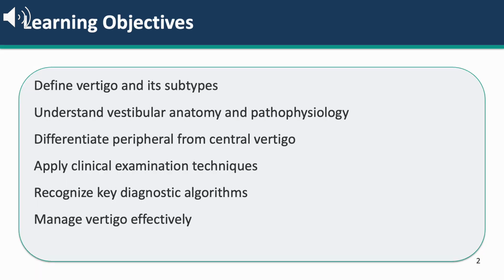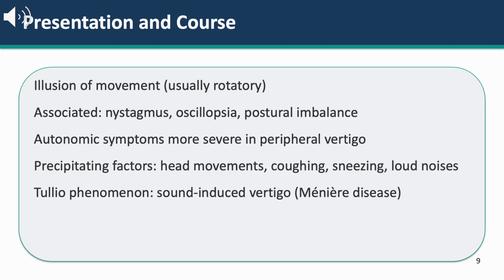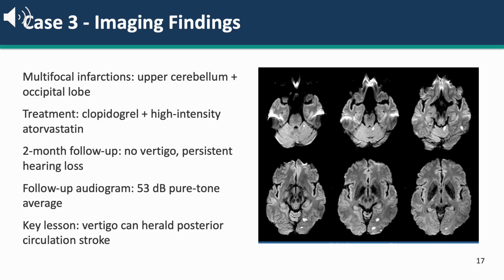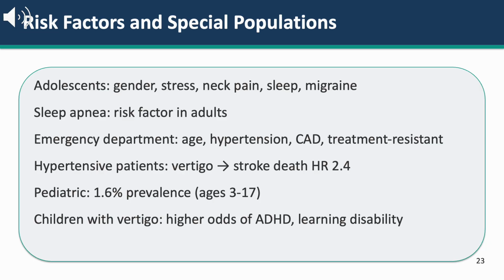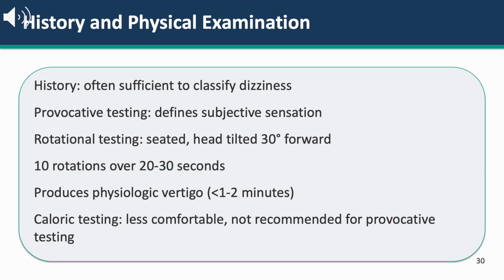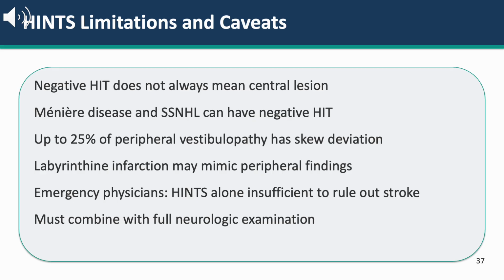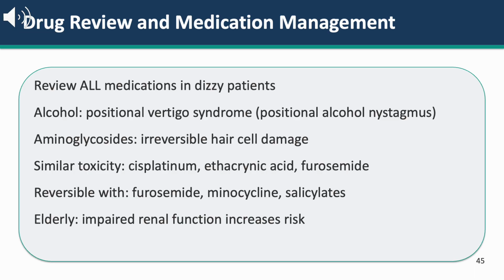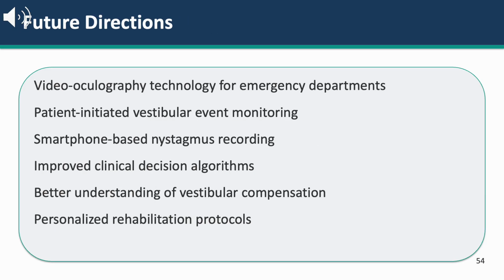Vertigo Comprehensive Clinical Review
Vertigo Comprehensive Clinical Review | Clinical Neurology Module 1
In this practical and highly illustrated lecture, Professor Ossama Yassin Mansour provides a comprehensive clinical review of Vertigo — one of the most common and challenging symptoms encountered in neurology, ENT, and emergency practice.
This high-yield lecture covers:

Definition, pathophysiology, and classification of vertigo (peripheral vs. central)
Detailed history taking and bedside clinical examination (HINTS, Dix-Hallpike, Head Impulse Test, etc.)
Common peripheral causes: BPPV, Vestibular Neuritis, Meniere’s Disease, Labyrinthitis
Central causes: Vertebrobasilar stroke, Cerebellar lesions, Vestibular Migraine, Multiple Sclerosis
Red flags and life-threatening mimics of vertigo
Diagnostic approach: When to order imaging, vestibular testing, and audiometry
Evidence-based management and treatment algorithms
Special situations: Vertigo in the elderly, recurrent vertigo, and chronic subjective dizziness
Key updates from latest clinical guidelines

Perfect for:

Postgraduate neurology residents (Alexandria University & Egyptian Fellowship)
ENT, internal medicine, and emergency medicine physicians
Candidates preparing for Master’s, MD, Egyptian Board, EBE Neurology, and MRCP exams

Lecture by:
Professor Ossama Yassin Mansour
Clinical Neurology Module 1
Postgraduate Program, School of Medicine, Alexandria University

Like 👍 if this lecture helped you

Previous lectures in this module:
• Prion Diseases Comprehensive Review
• WHO Brain Tumor Classification 2021 – Part I
• WHO Brain Tumor Classification 2021 – Part II
• Pediatric Neuro-Oncology Comprehensive Review
• Adult Type Diffuse Gliomas with Notes